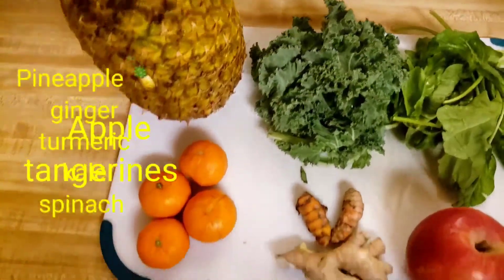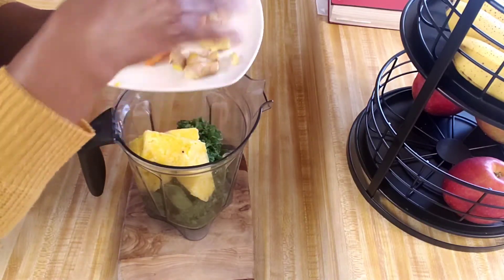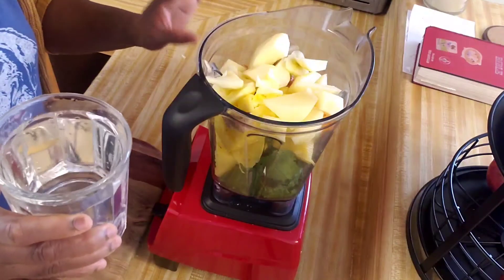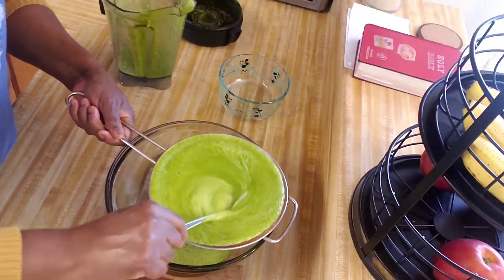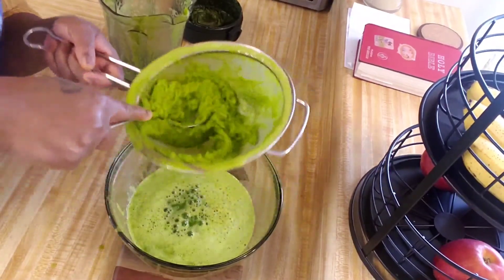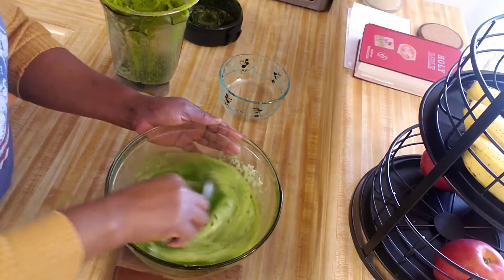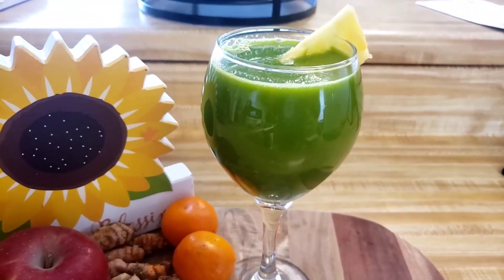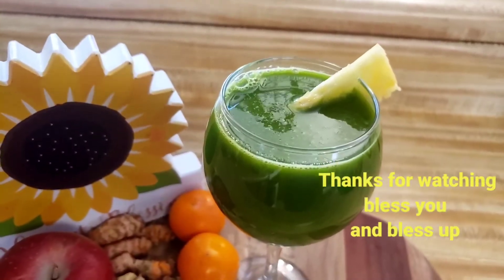Easy Delicious Green Juice Recipe Make your Juice this way you will not Stop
Hello everyone, In this video I'm making a e easy delicious green juice it is so good you have to try it.